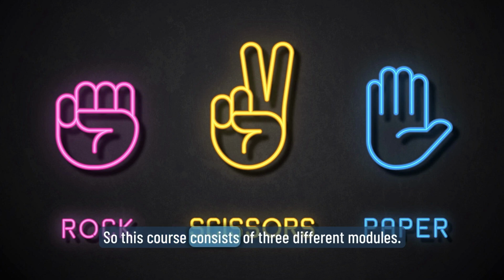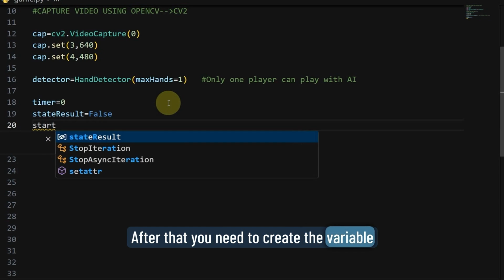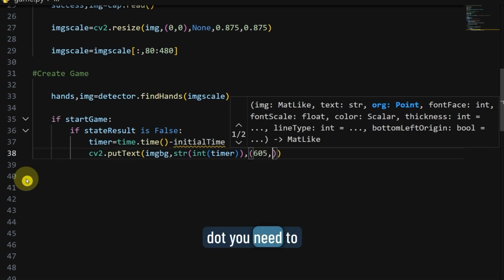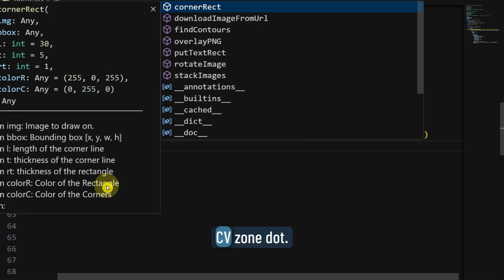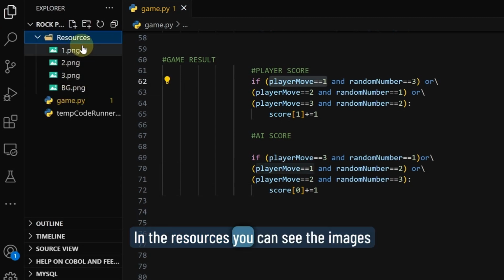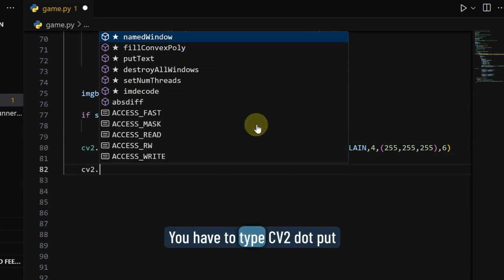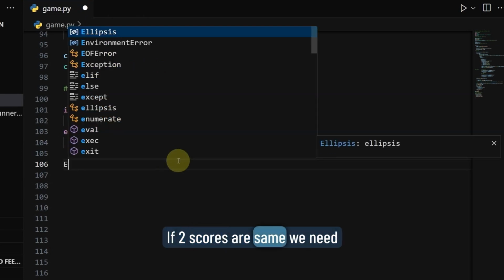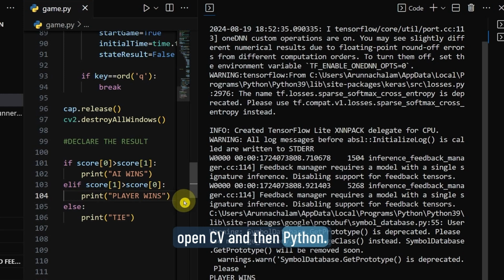Rock Paper Scissors Game Using Python and OpenCV 2025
In this project, you’ll learn how to create a Rock Paper Scissors Game using Python and OpenCV 2025. This hands-on Python OpenCV project is beginner-friendly and helps you understand the basics of computer vision, image processing, and gesture recognition.